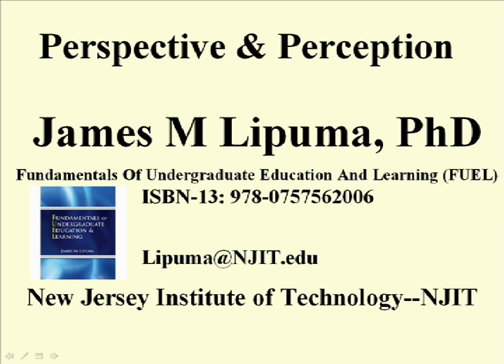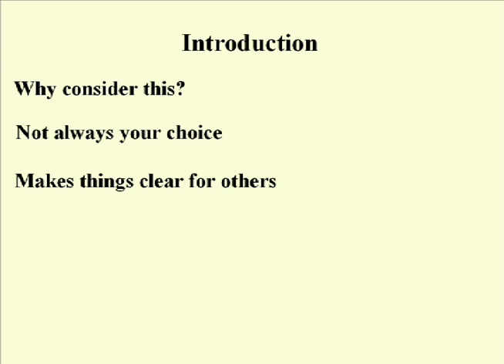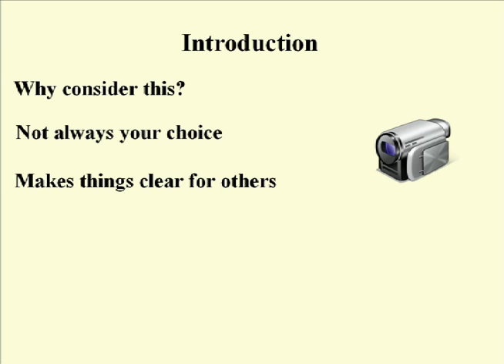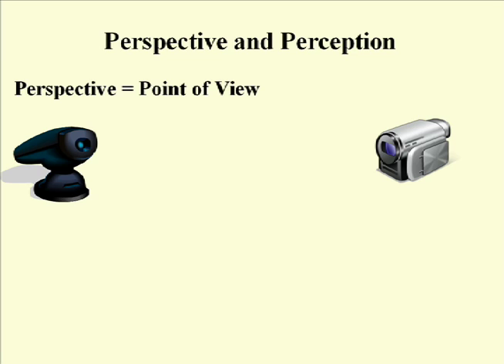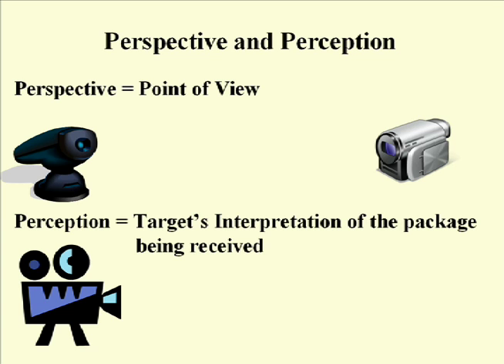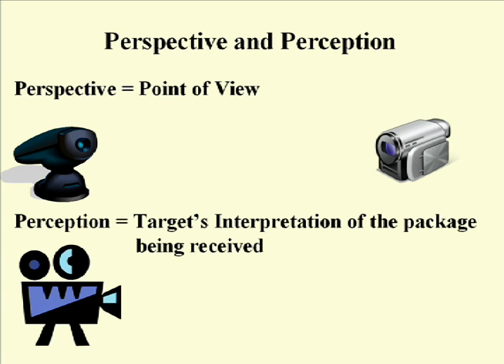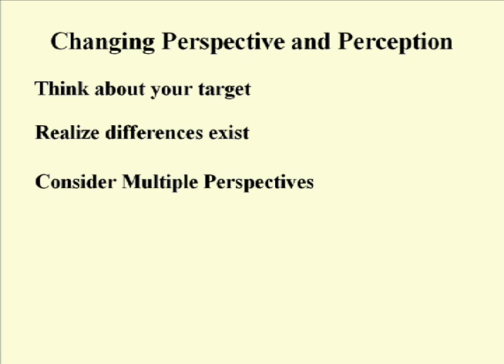ENG 352 - Technical Writing - 10 - Perspective Perception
ENG 352 - Technical Writing - 10 - Perspective Perception.  This video describes perspective and perception to clarify the difference and show how both are vital to good communication and assist with making good definitions.  James Lipuma is the Instructor.